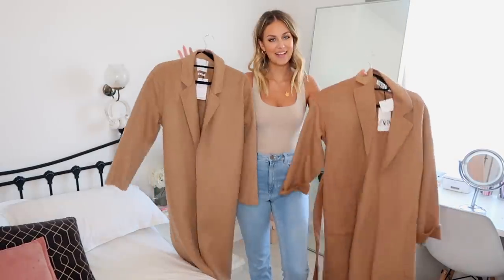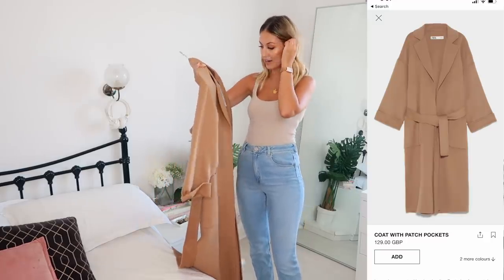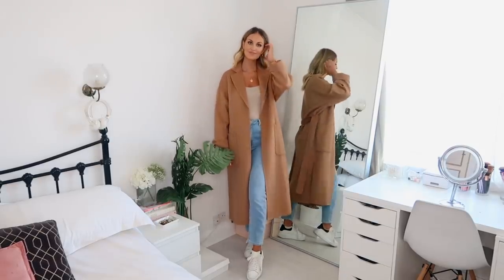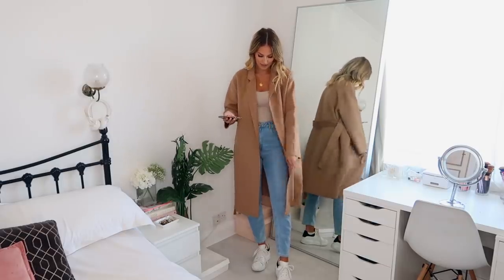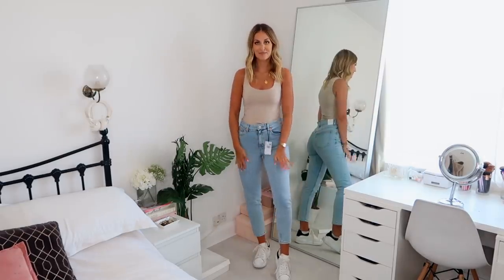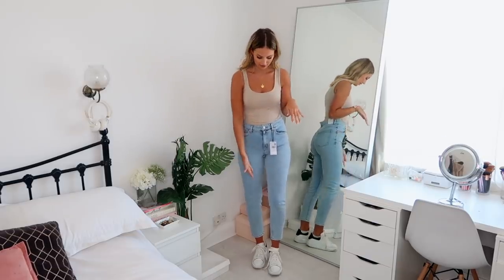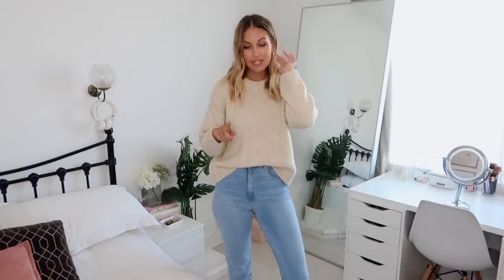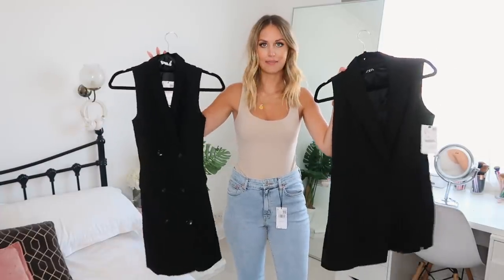ZARA VS MANGO HAUL | WHO DOES BETTER AUTUMN/WINTER CLOTHING?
ZARA VS MANGO HAUL | BATTLE OF THE BRANDS | WHO DOES BETTER AUTUMN/WINTER CLOTHING? COMPARING COATS, KNITWEAR, JEANS, BLAZERS!

WHAT I PICKED UP FROM ZARA/MANGO:

Mango Camel Coat

Mango Mom Jeans

Mango Black Blazer

Mango Trench Coat

Mango Knit Jumper

Mango Blazer Dress